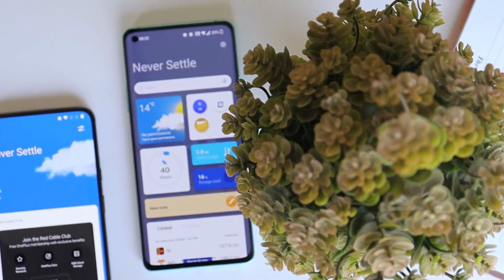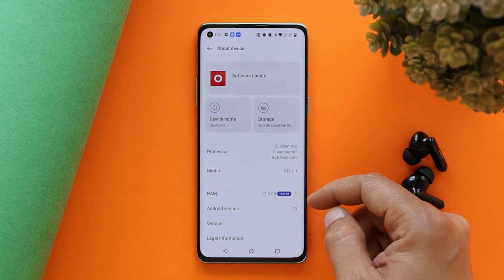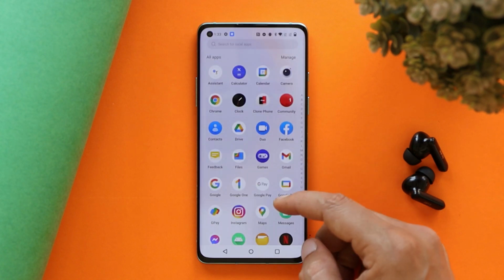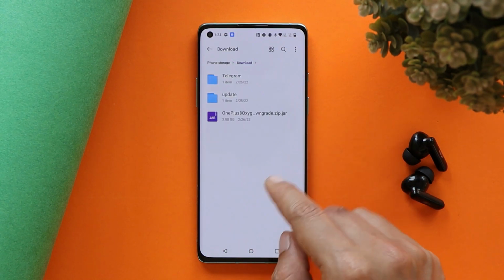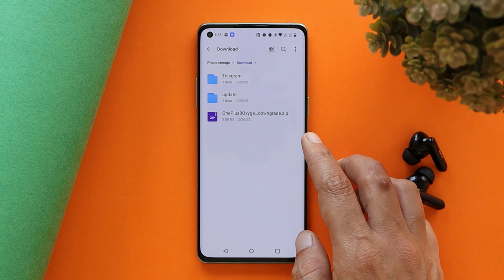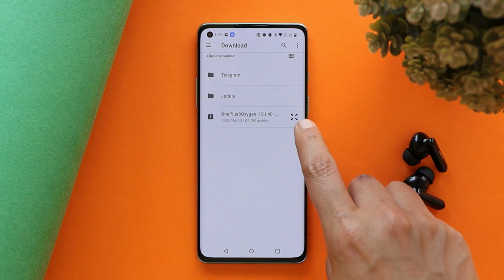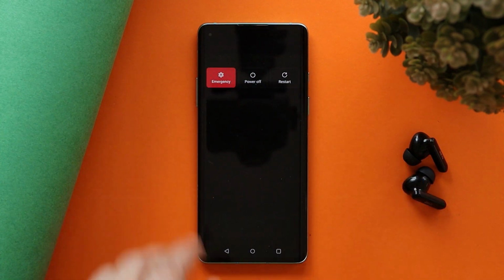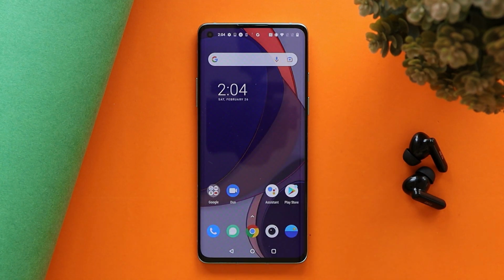How to Downgrade or Rollback Oneplus 8, 8Pro, 8T & 9R from OxygenOS 12 to OxygenOS 11 - Without PC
Here we have a simple step by step guide on How to Downgrade or Rollback Oneplus 8, 8Pro, 8T & 9R from OxygenOS 12 to OxygenOS 11.

BGMI 90 FPS | How to Get 90 FPS in BGMI | Enable 90 FPS on OxygenOS 11 & OxygenOS 12 - Without Root
Amazing Live & Static wallpapers from SAMSUNG S22 & OPPO FIND X5 PRO - Get them on any Smartphone